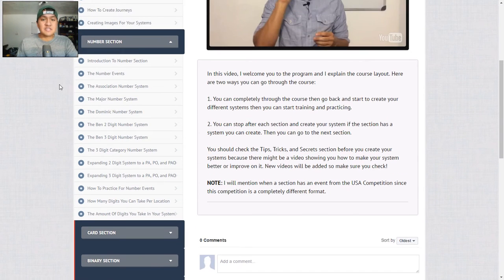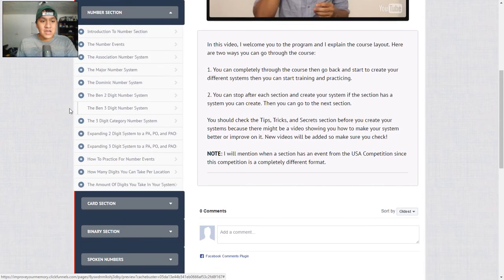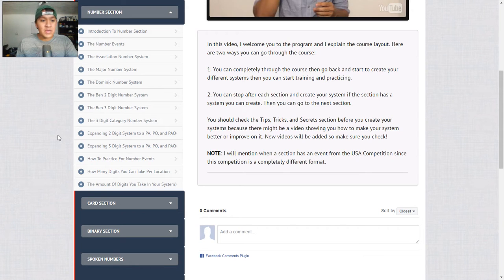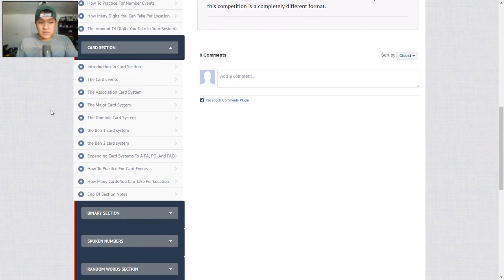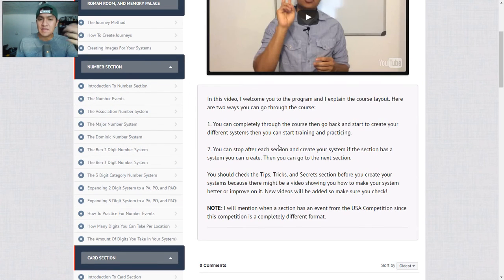Inside the program